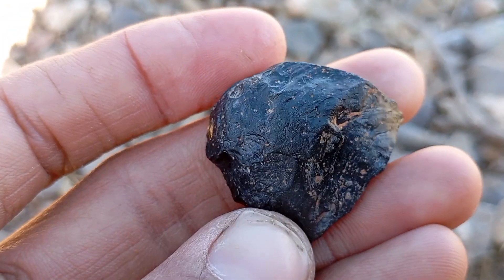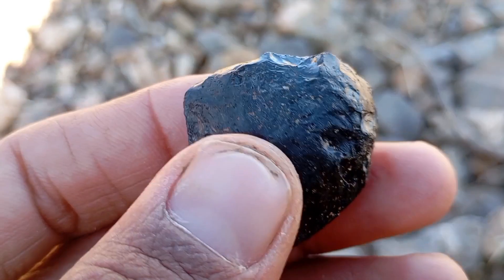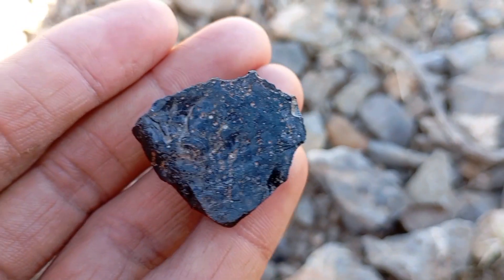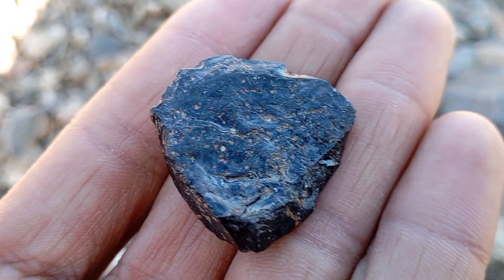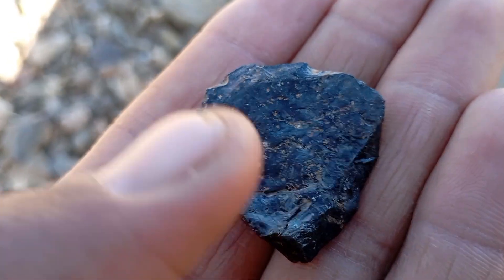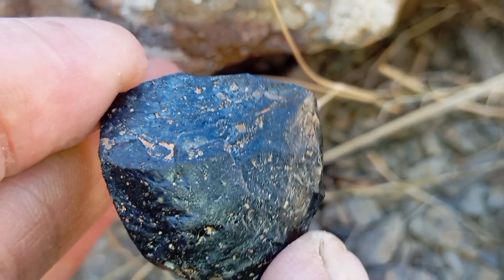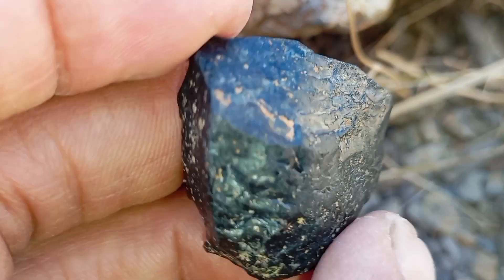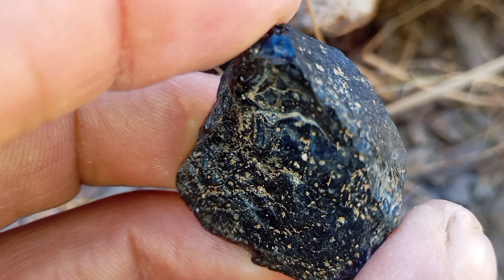How to Identify Black Diamond (Carbonado) at Home – Easy & Reliable Methods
Learn how to identify black diamonds (carbonado) at home with simple and reliable methods. Discover how to check if your stone is a genuine black diamond using easy tests like hardness test, fog test, and visual inspection. Perfect guide for gem enthusiasts and beginners who want to ensure the authenticity of their black diamond.